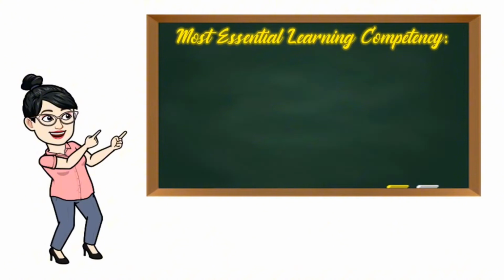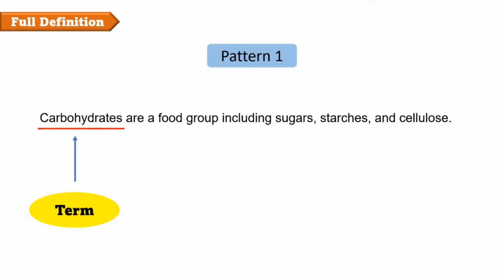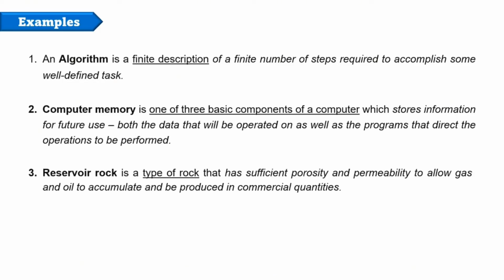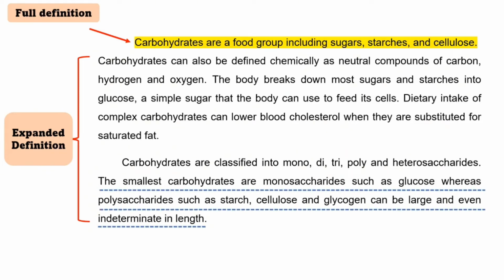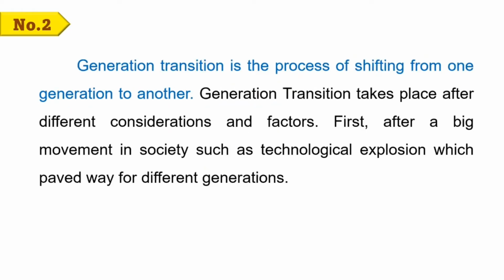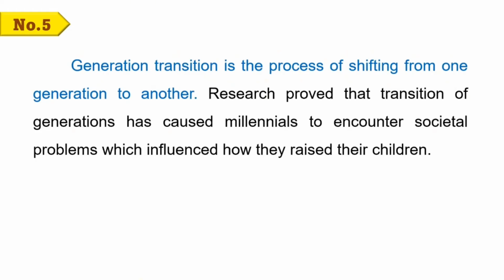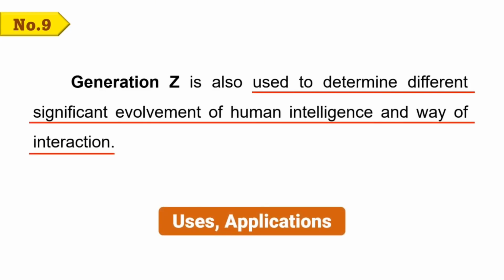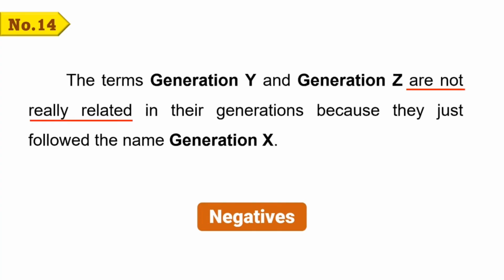Expanded Definitions || GRADE 10 || MELC-based VIDEO LESSON | QUARTER 4 | Module 3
Learn about Expanded Definitions the easy way! :-)